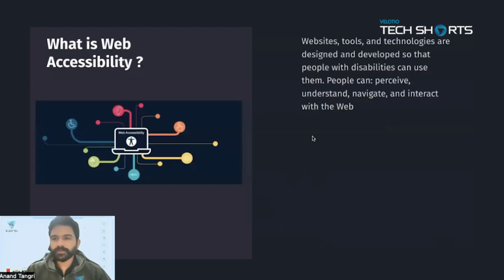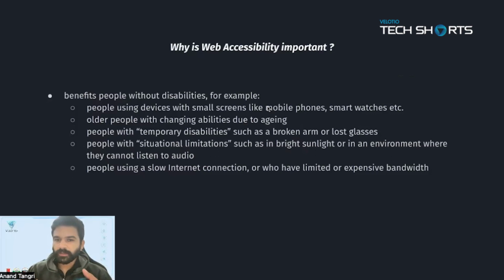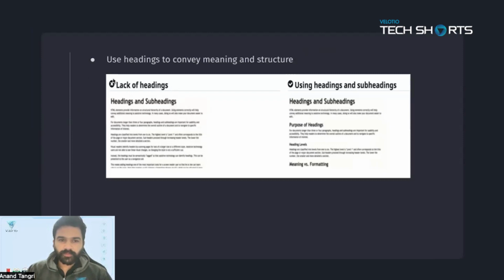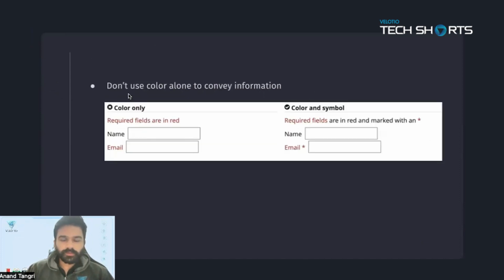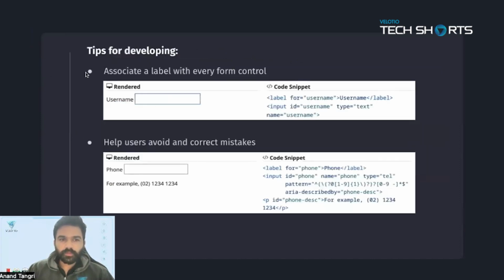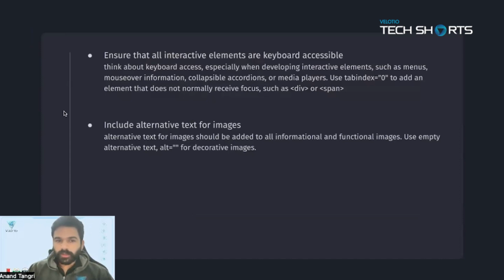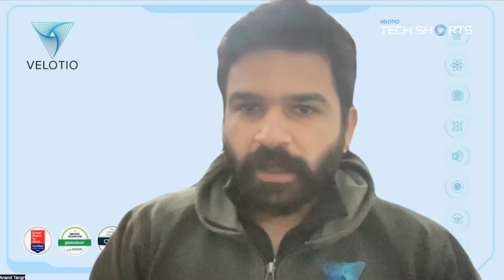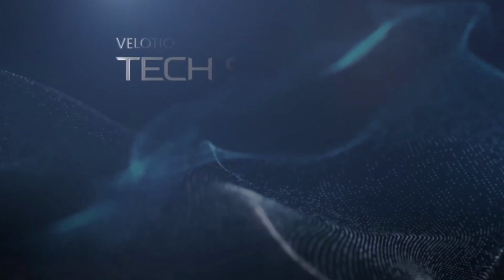Velotio Tech Shorts | Web Accessibility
Presenting our latest VelotioTechShort on Web Accessibility. ✅

Join our frontend expert, Anand Tangri as he delves into the key elements of WebAccessibility, emphasizing its significance, best practices, and practical applications. 🚀

VelotioTechShorts are quick 10-minute videos for tech enthusiasts to learn about emerging tools, trends, and technologies. 👩‍💻